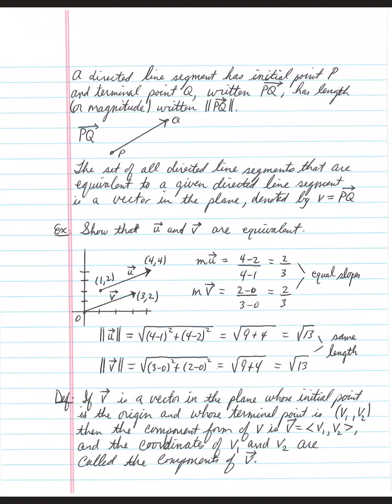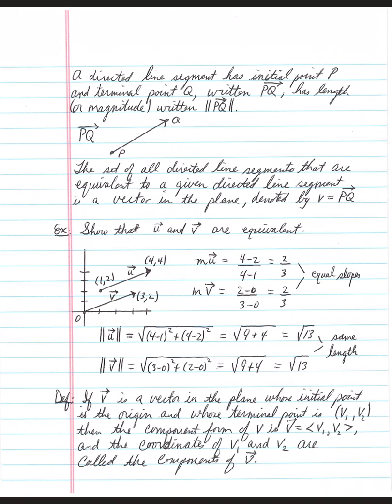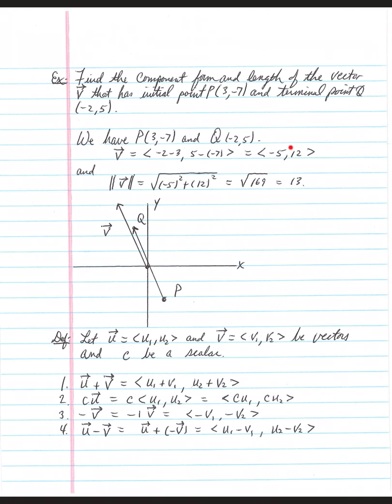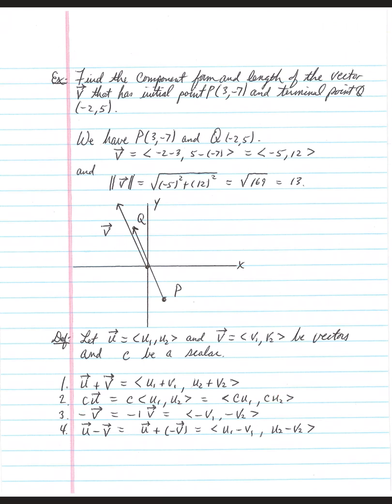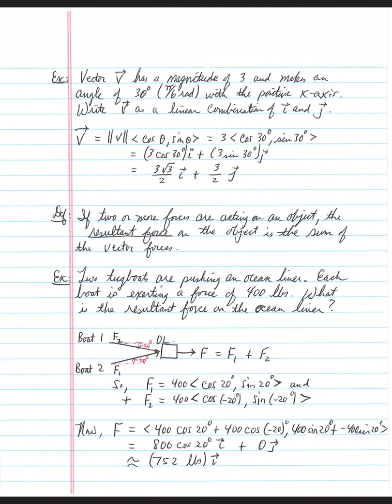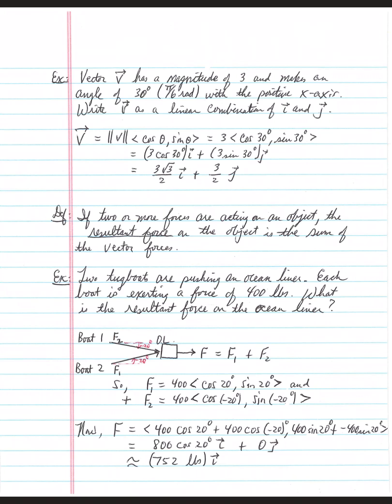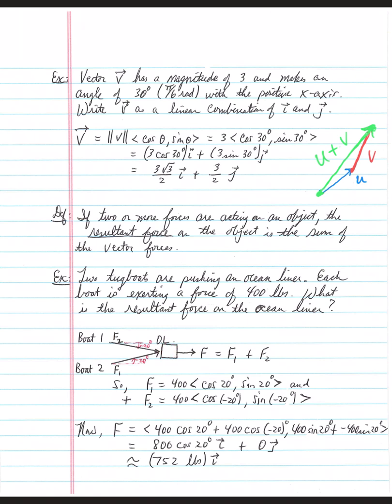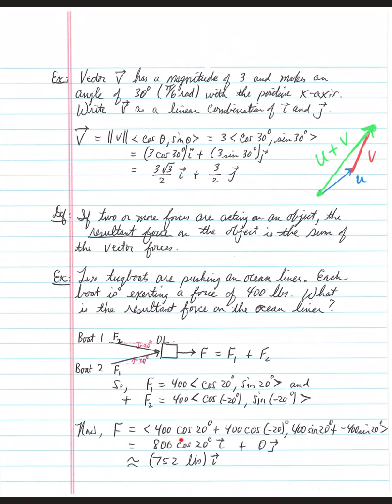Vectors in the Plane